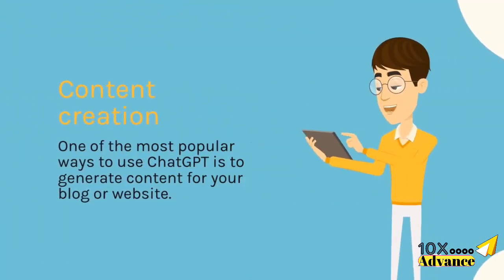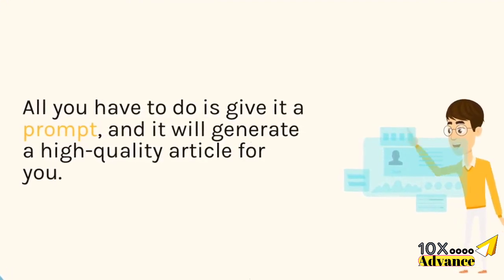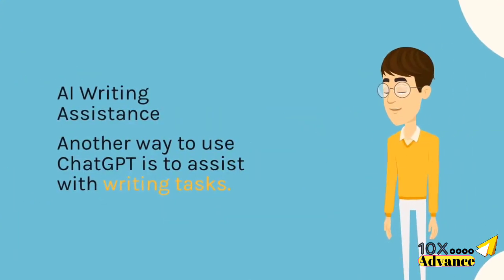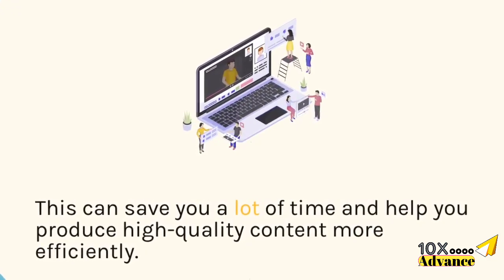chat gpt to make money|| chat gpt sy paisy kmain